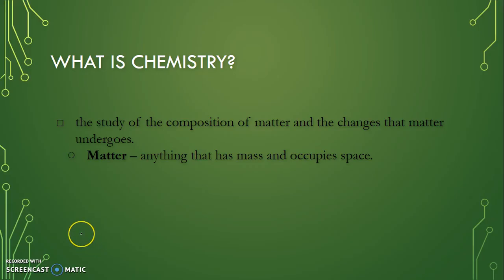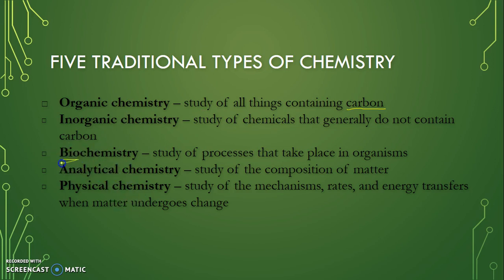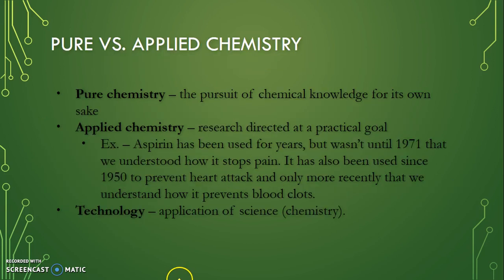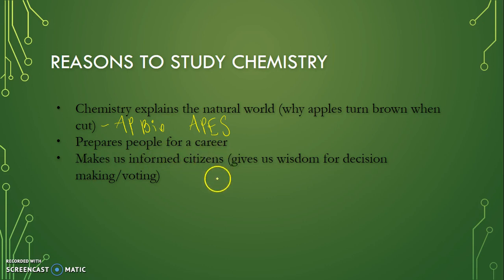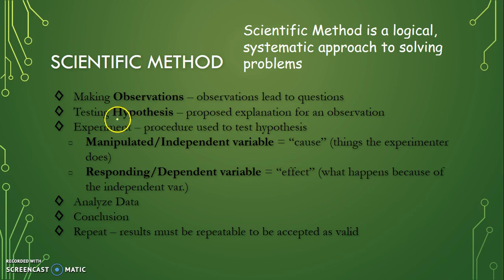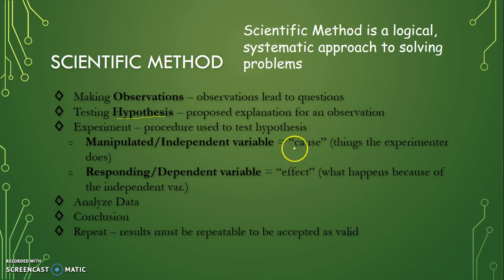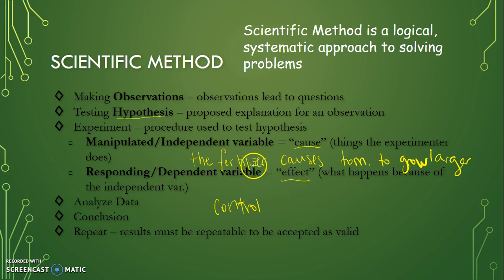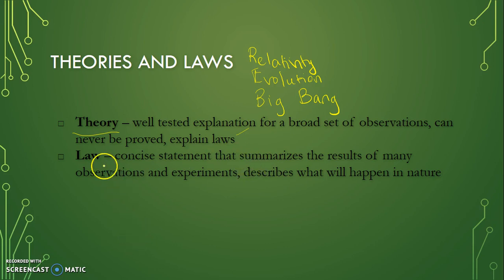Module 1 Lesson 1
This in an introduction to chemistry.